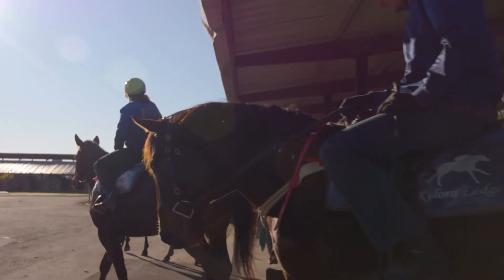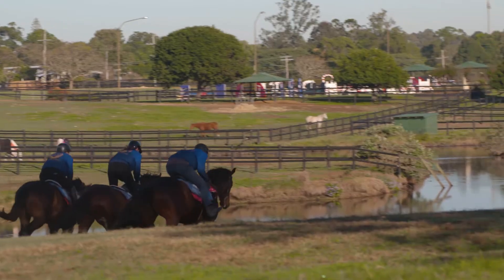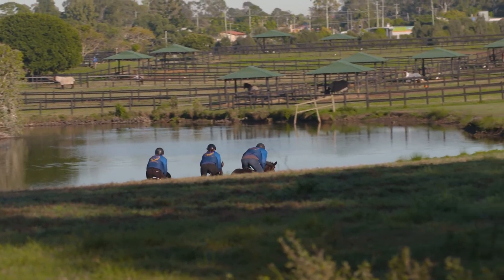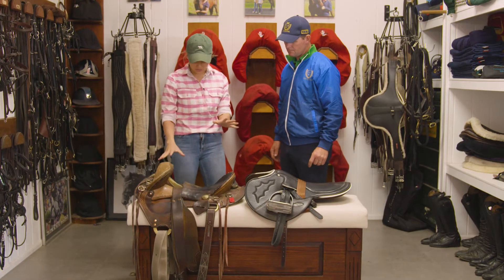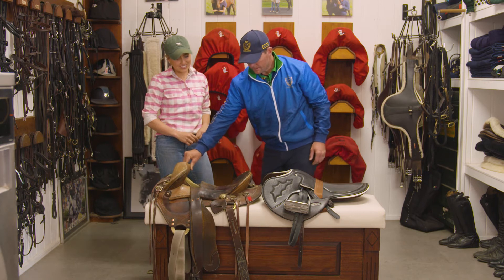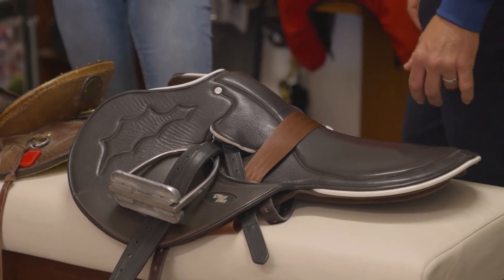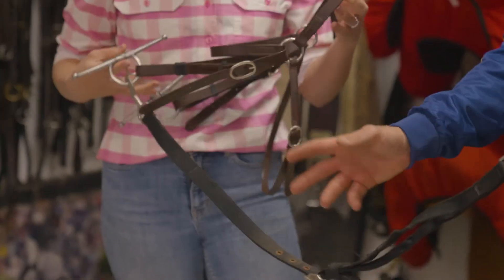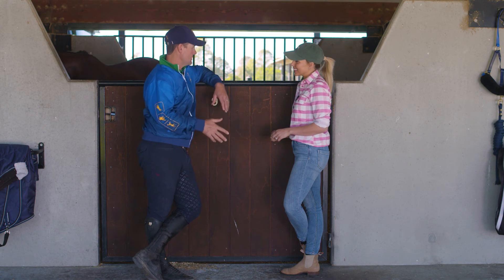HORSE TRAINING & HANDLING | Ekka Horsing Around w/ Sammie O'Brien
Sammie visits Kolora Lodge in Waterford Queensland to learn about the basics of horse care. She also picks up some handy training tips.

This is episode 2 of Horsing Around presented by Racing Queensland.